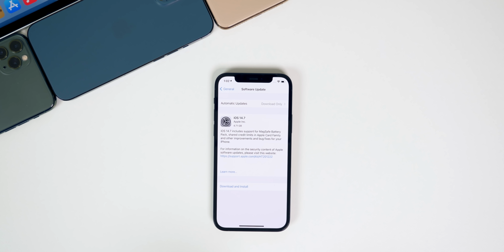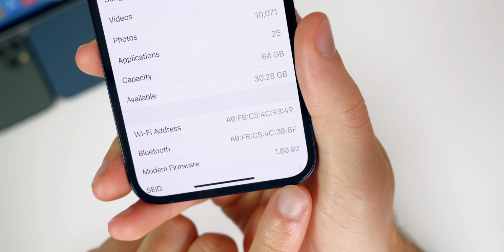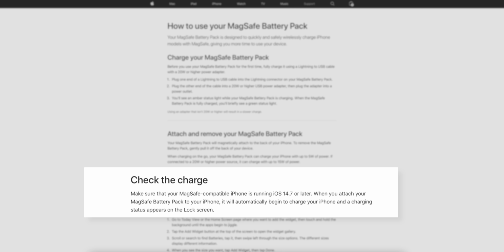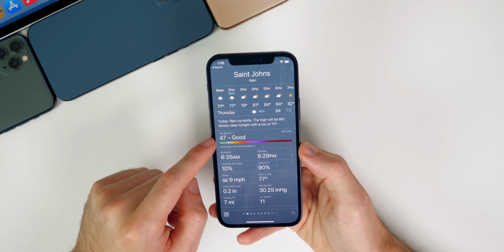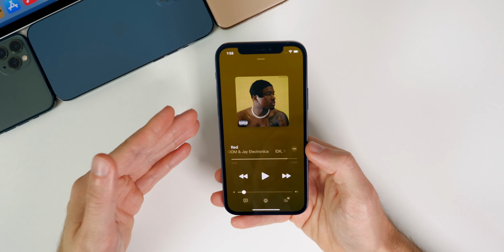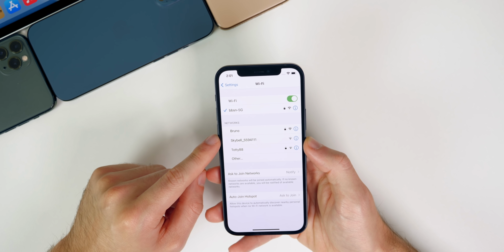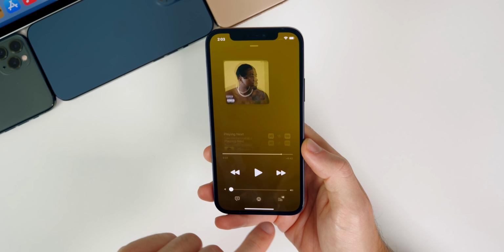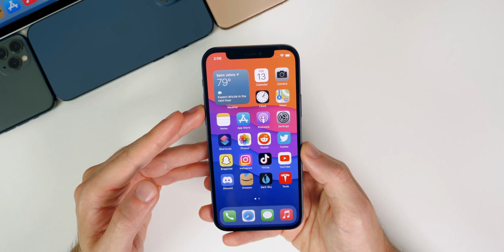iOS 14.7 RC Released - What's New?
iOS 14.7 RC Released - What's New? | iOS 14.7 Features & Changes

Apple just released the RC build of iOS 14.7 and in this video, we discuss what's new in the update!

Along with the new features and changes, we also discuss the performance, battery life, bug fixes and when to expect the final release of iOS 14.7 and iOS 15 Beta 3.

Chapters:
0:00 Intro, Apple Also Released..
0:42 Size, Build #
1:16 What’s New
4:09 Apple Music 15 Second Bug
4:46 What’s New (cont.)
5:40 WiFi Bug
6:10 Bugs
6:50 Performance
7:43 Battery Life
8:12 iOS 14.7 Final Release Date
8:58 iOS 15 Beta 3 Release Date
9:43 Conclusion

What do you think of iOS 14.7? Or are you just ready for iOS 15 Beta 3 to get released?

▬ STAY UP-TO-DATE! ▬